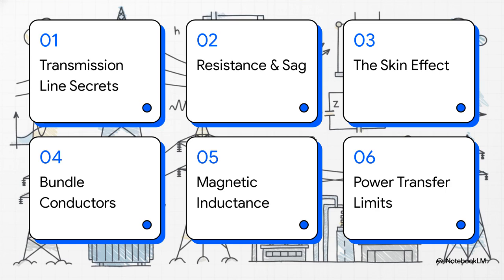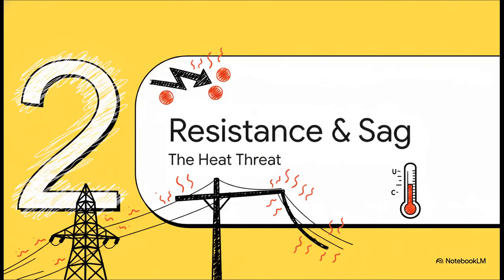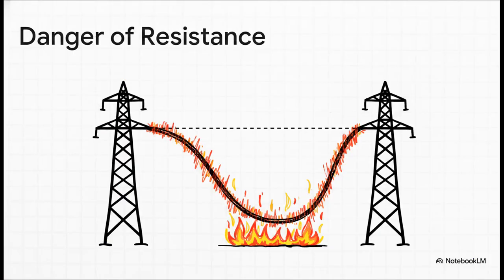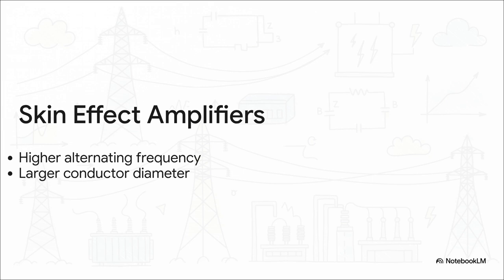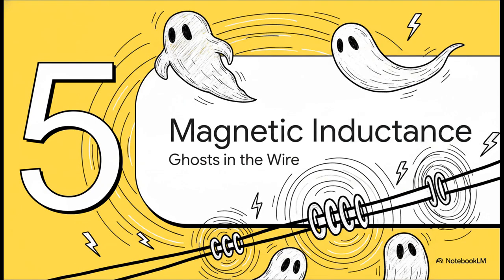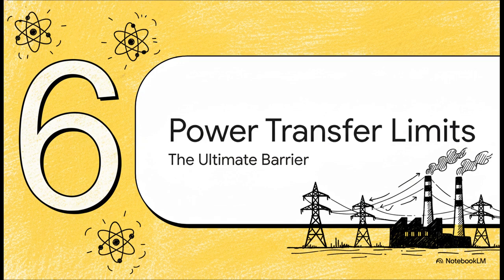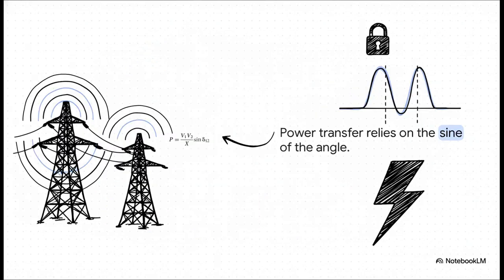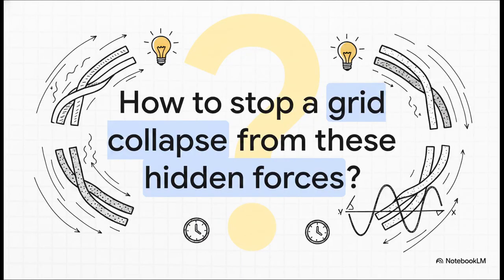010 Transmission Line Parameters: R, L, C Explained – Power Engineering 101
Transmission Line Parameters Explained: R, L, C & Line Modeling (Power Engineering)

This video provides a comprehensive breakdown of Chapter 10: "Transmission Line Representation Elements" from the "Electric Power Engineering 3" course. We move beyond the simple resistor model to explore the complete electrical behavior of transmission lines, which is crucial for Voltage Regulation, Short Circuit Analysis, and Efficiency calculations.

Key topics covered in this video:

1. Line Resistance (R): Its impact on I²R losses and the conductor's thermal limit.
2. Skin Effect & Bundle Conductors: Why AC current flows on the surface, making large conductors inefficient, and how using bundled conductors solves this problem.
3. Inductance (L): Self and Mutual Inductance in straight conductors, inductive reactance (XL), and how it affects active power transfer and the power angle (Stability Limit).
4. Capacitance (C): Stray capacitance between phases and to ground, charging currents, and the famous Ferranti Effect (receiving end voltage higher than sending end voltage under light loads).
5. Line Modeling Based on Length:
   · Short Lines  80 km Simple lumped R + X model.
   · Medium Lines 80-160 km Nominal T and Nominal π models including lumped capacitance.
   · Long Lines 160 km Distributed parameter model using hyperbolic functions Sinh, Cosh
6. Phenomena Due to Capacitance: Ferranti Effect, Arcing Ground, and overvoltages during faults.

Perfect for: Electrical engineering students Power specialization practicing power engineers, and anyone preparing for FE/PE exams.